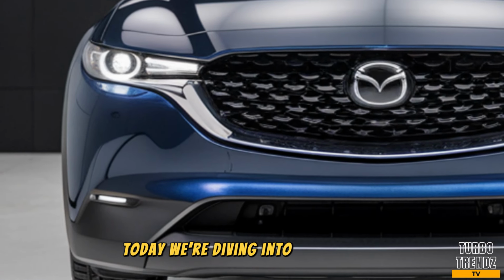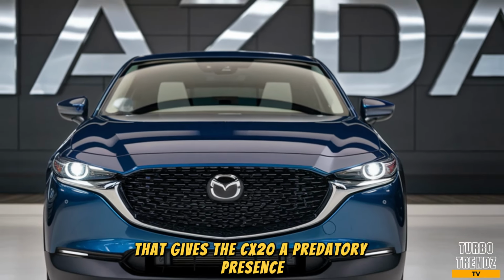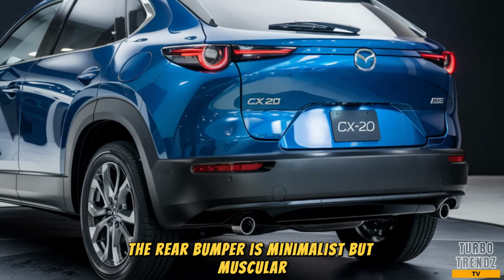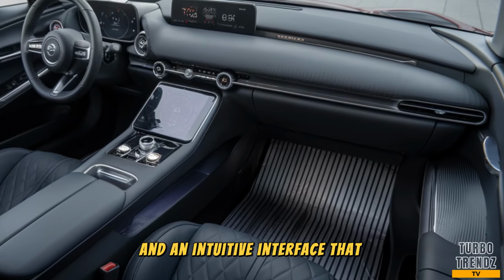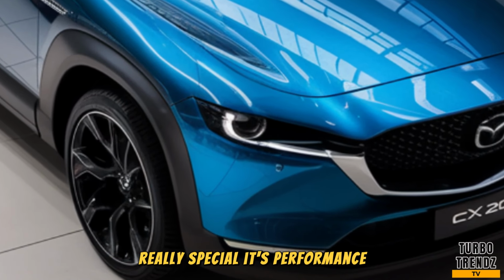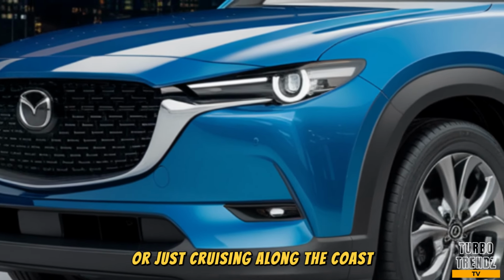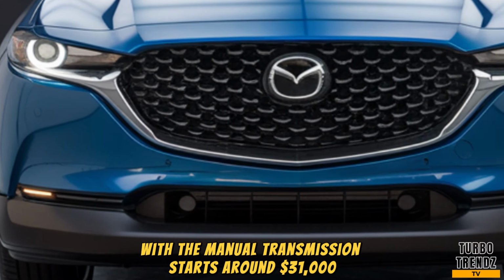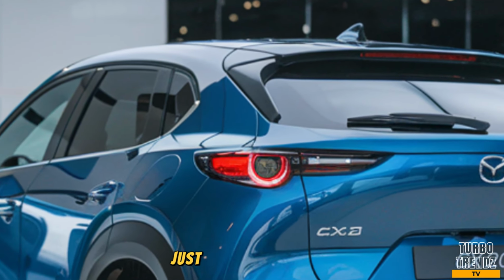Miata Who The 2026 Mazda CX 20 Is the Roadster You Didn’t See Coming!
Description:
🔥 The 2026 Mazda CX-20 Roadster Is HERE – and It’s a Total Game Changer! 🔥

Welcome back to Turbo Trendz TV! In today’s deep-dive review, we explore one of the most surprising releases of the year — the 2026 Mazda CX-20 Roadster. Mazda takes everything we love about driving and wraps it in a sleek, compact, open-top package that blends classic roadster vibes with modern performance and tech.

We cover EVERYTHING — from the aggressive Kodo-inspired exterior, to the clean, premium interior, all the way to the turbocharged performance under the hood. Whether you're into spirited backroad drives or top-down cruising by the beach, the CX-20 Roadster brings the fun and the value.

📌 Specs Highlights:

2.5L Turbocharged Engine | 250 HP | RWD

6-Speed Manual or 8-Speed Auto

0-60 in 5.7 Sec | Top Speed: 145 MPH

i-Activsense Safety Suite Standard

Think the CX-20 could replace the Miata or beat the GR86 Convertible?

Cover title:
"Mazda’s NEW Roadster STUNS Everyone!"
"CX-20 = Miata Killer?"
"250HP + Manual?! Under $31K!"
"This Car Shouldn’t Exist…"
"Mazda Did WHAT?!"
"The Best Roadster of 2026?"
"Light. Fast. FUN."
"A Future Classic?"
"Small Car, BIG Power!"
"Is THIS Mazda’s Best Yet?"